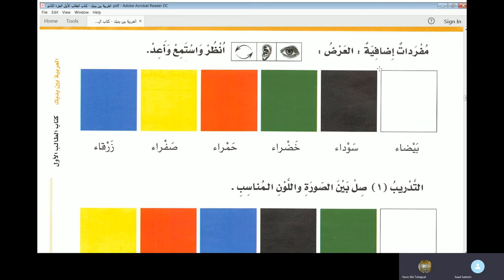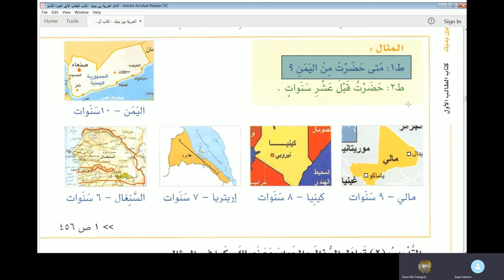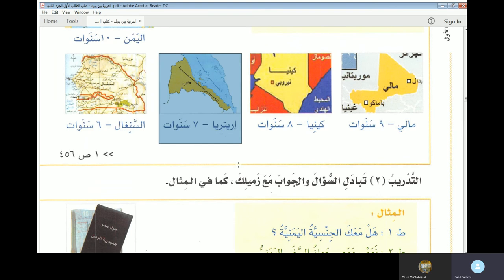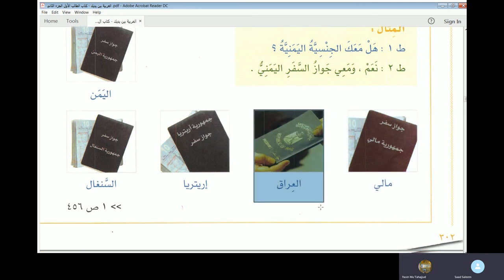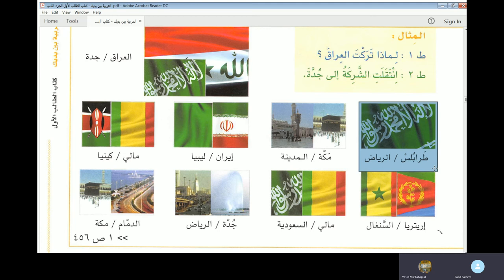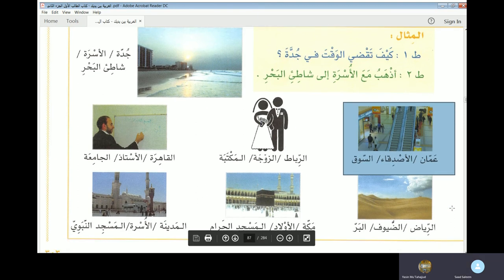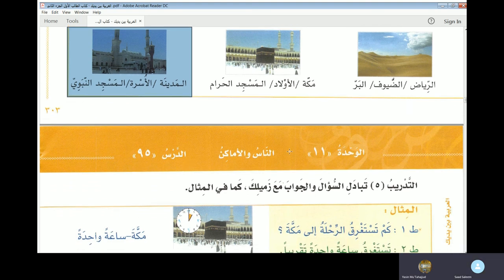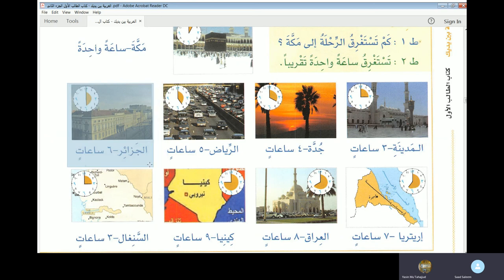Lecture 76 of online Arabic course for Abdul Aleem from AlArabiyyah Bayna Yadayk Book 1 Lesson 94